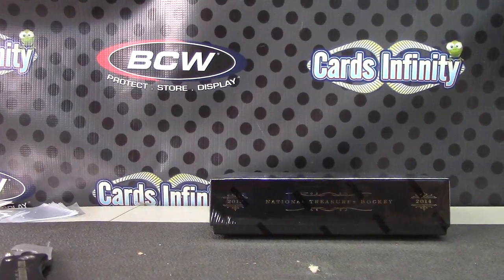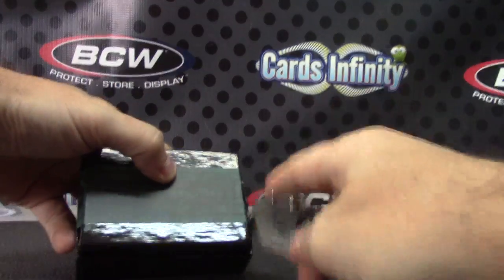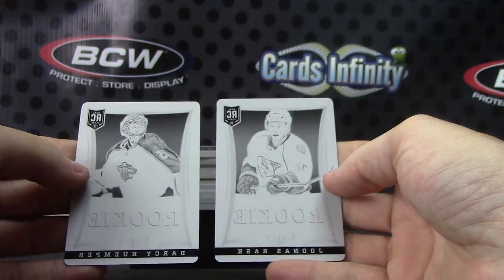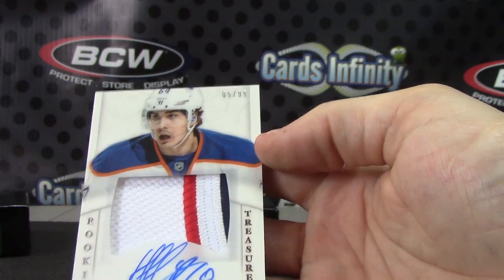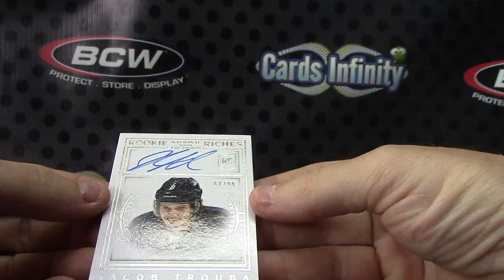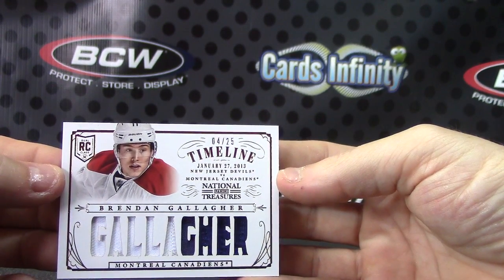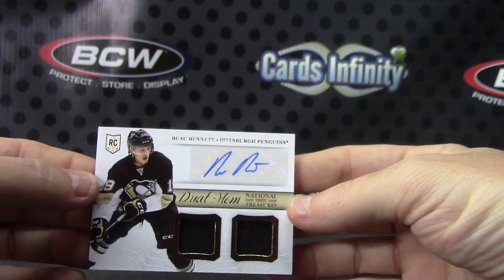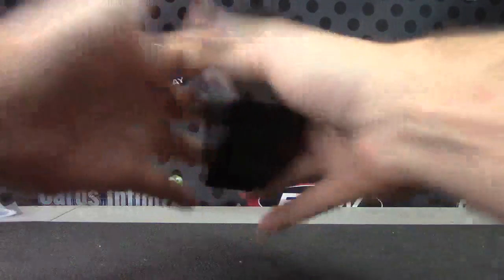Brett's 2013/14 National Treasures Hockey Box Break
Thanks a lot Brett, Chris J.